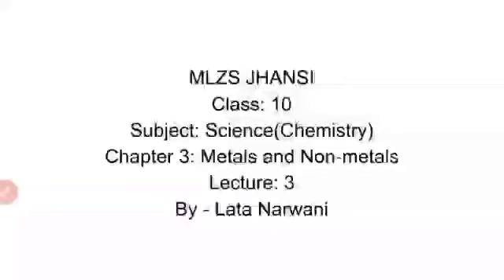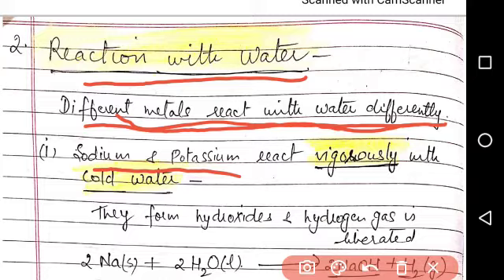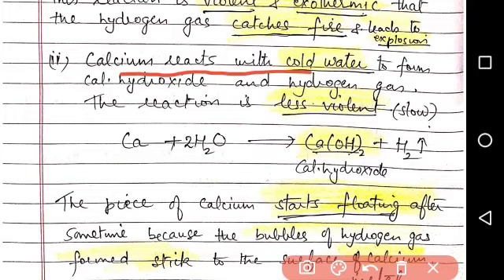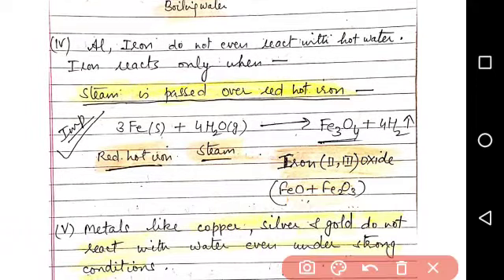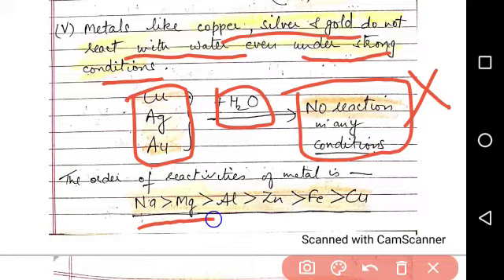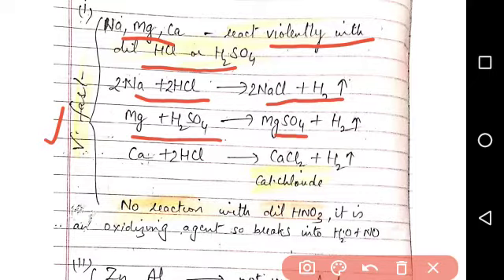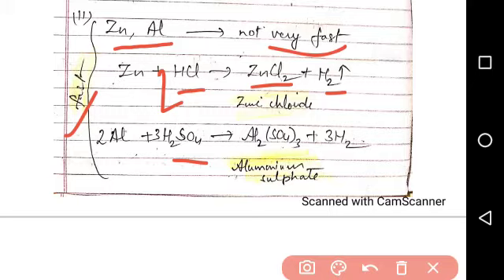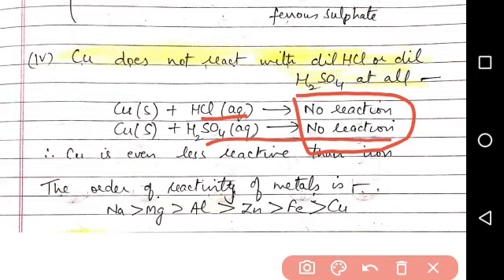MLZS JHANSI CLASS 10 Science Chemistry Chapter 3 Metals and Non Metals Lecture 3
MLZS JHANSI CLASS 10 Science Chemistry Chapter 3 Metals and Non Metals Lecture 3 By Lata Mam